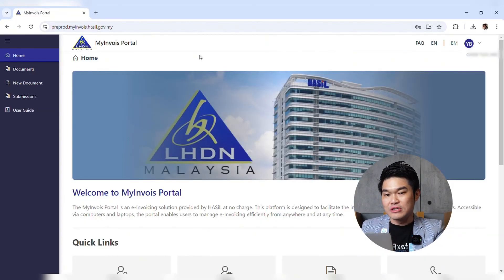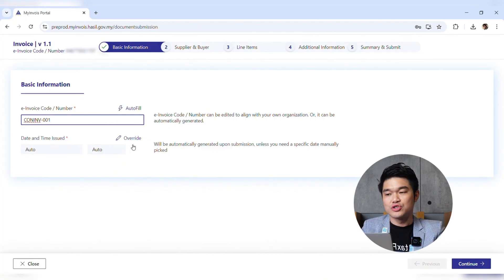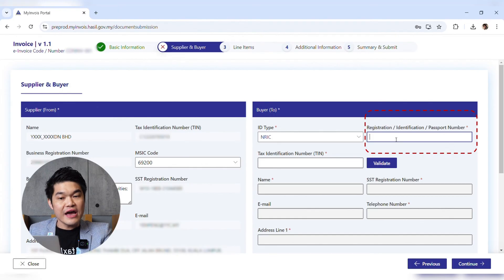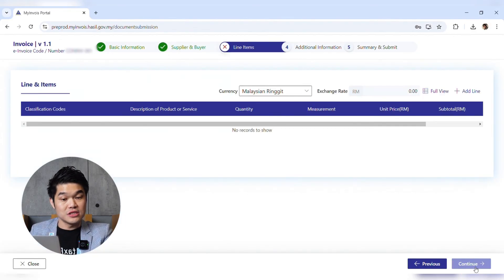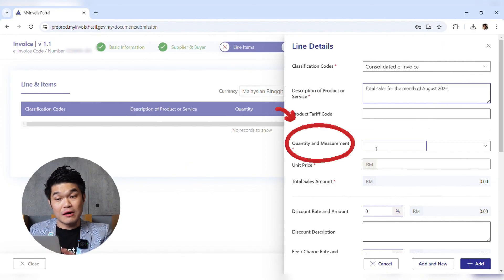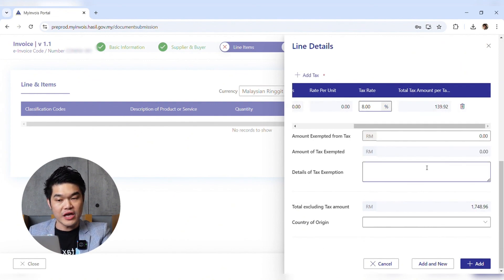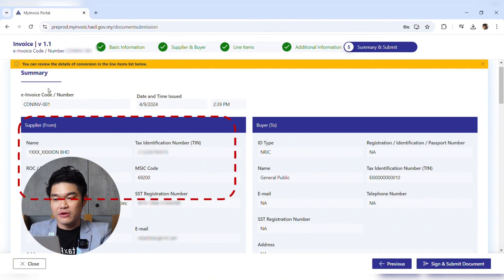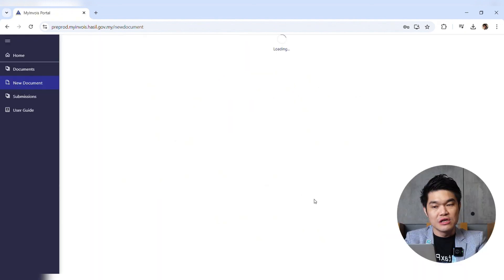Are you ready to issue consolidated e-Invoices?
Consolidated e-Invoices mean that if a customer doesn’t request an e-Invoice, businesses can issue a regular receipt first, and then later combine all receipts into a single e-Invoice to submit to the IRBM within seven days after the end of the month.

But you might have heard about the 6-month relaxation period. During each Mandatory Implementation Phase, there is a six-month relaxation period. Regardless of your company size or industry, businesses are allowed to combine all transactions into a single e-Invoice and submit it to the IRBM on a monthly basis. Even if a customer requests an e-Invoice, you don’t have to issue one for each individual transaction.

So if your accounting system isn’t ready yet, today I’ll show you how to use the MyInvois Portal to issue e-Invoices.